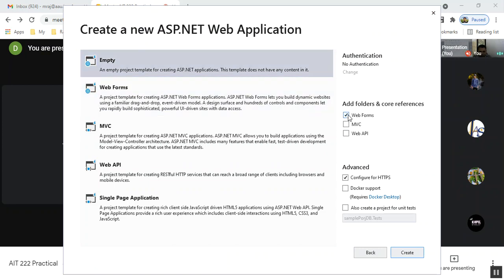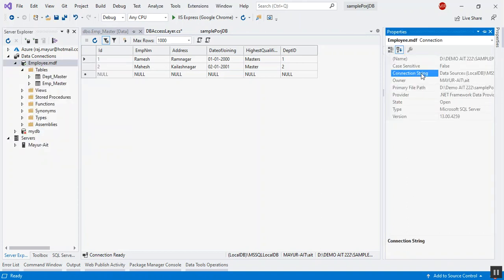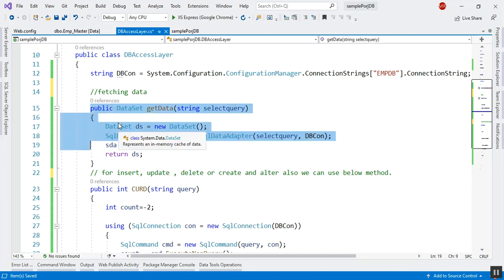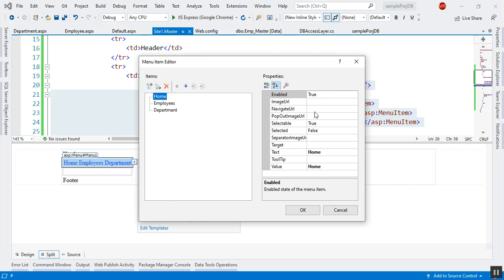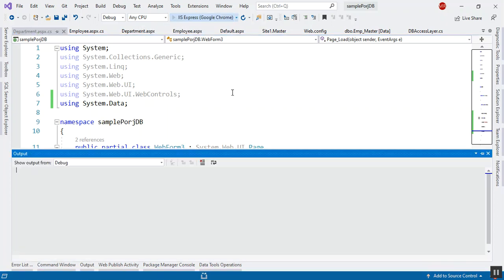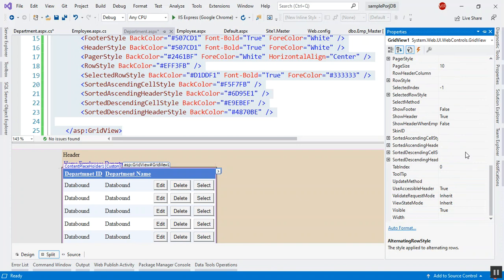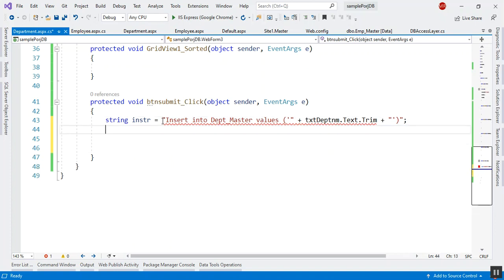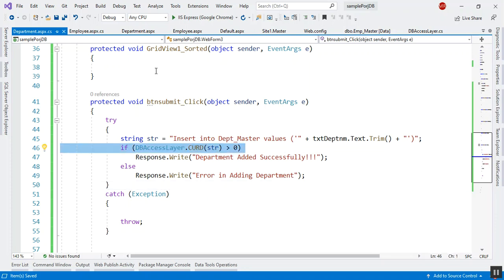ASP NET Unit 4 5 2021 03 19 15 19 12 DAL